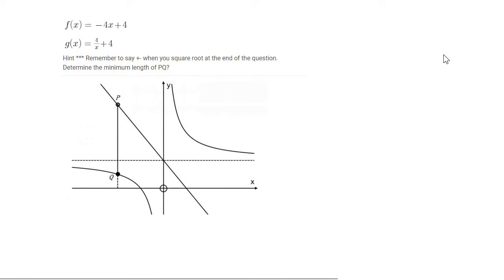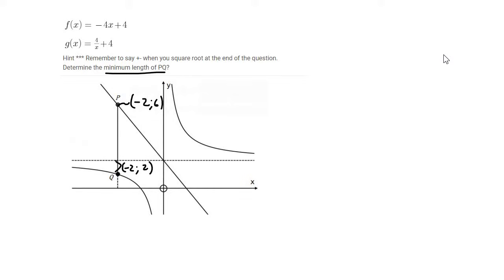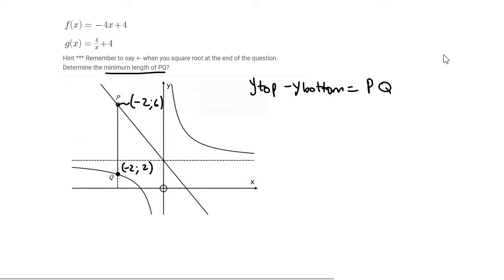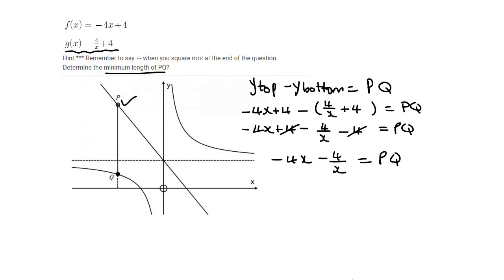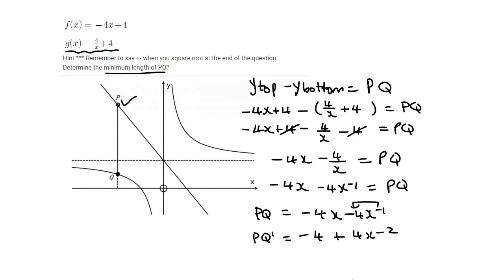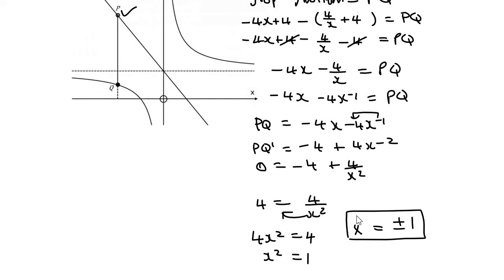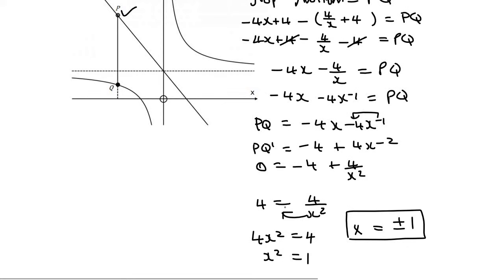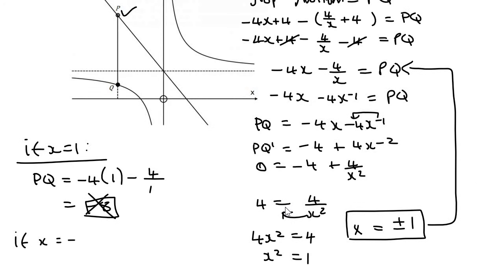Optimisation Grade 12: Minimum Length